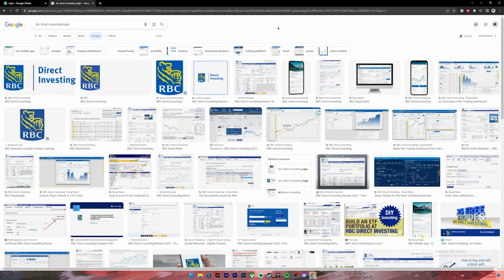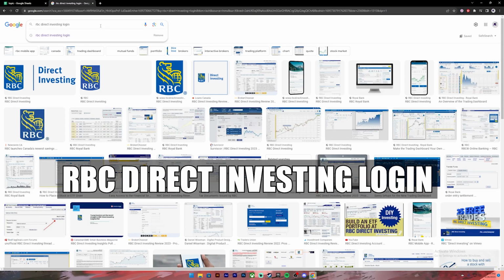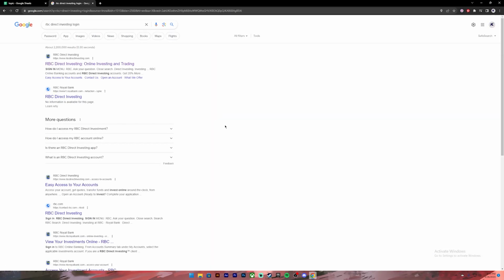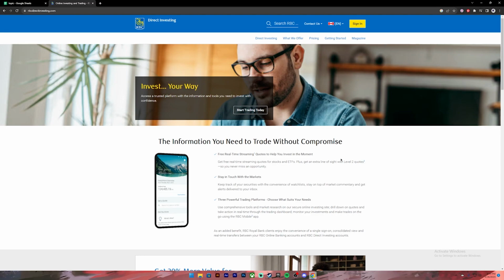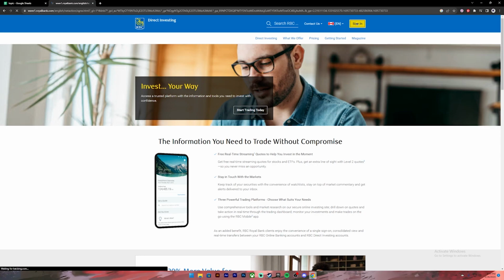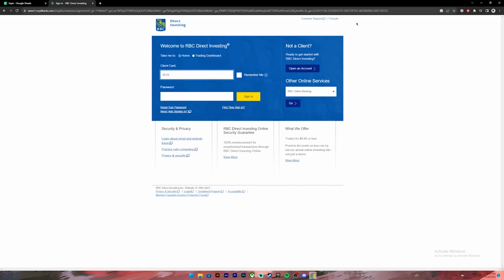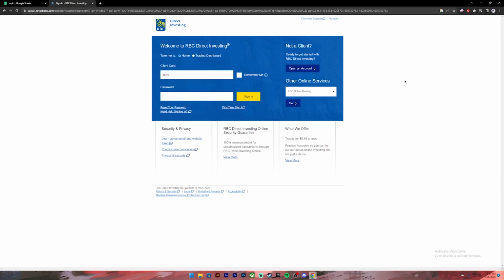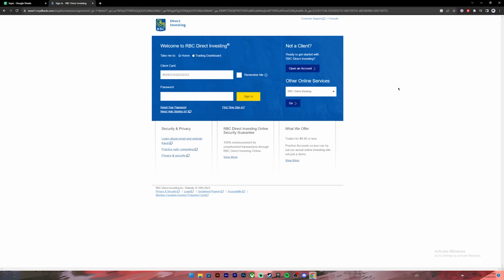RBC Direct Investing Login - How to Sign in to Rbcdirectinvesting.com (2023)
This video walks you through the step by step process of rbc direct investing login. Learn how to easily access your RBC Direct Investing account in this step-by-step tutorial video! Whether you're a beginner or just need a refresher, we've got you covered.